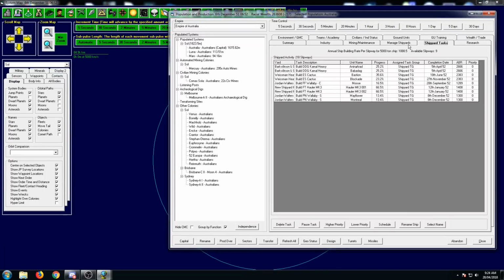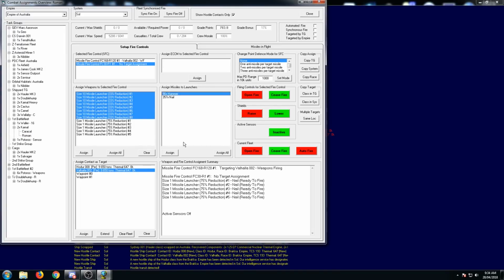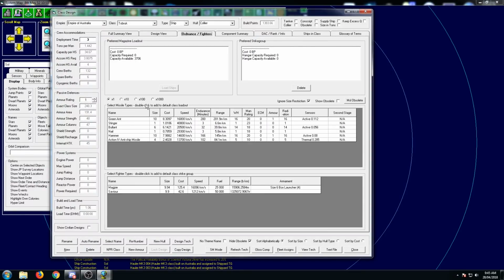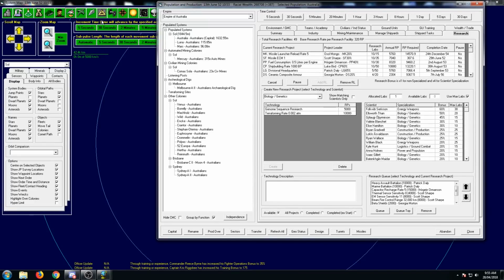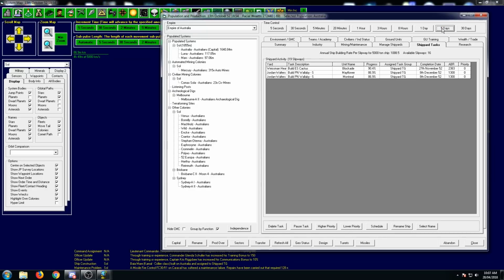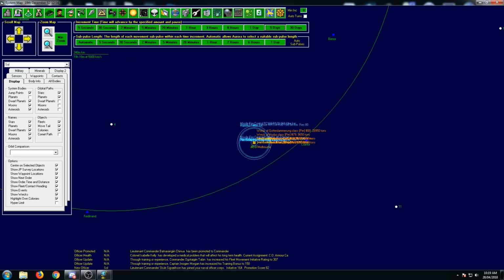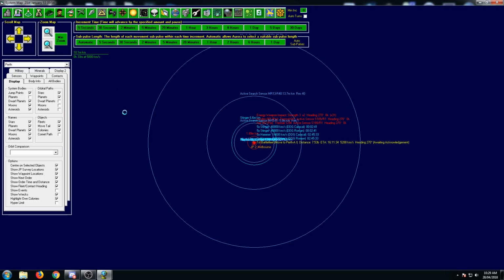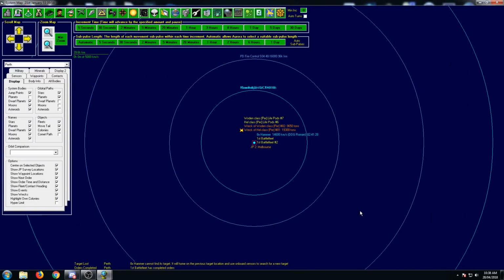Aurora 4X (VB6) Ep38 - The Fleet Rides, breaking a jump seige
The fleet assembles and rolls out against the Xeno scum.
The NPR finally sets up a blockade.